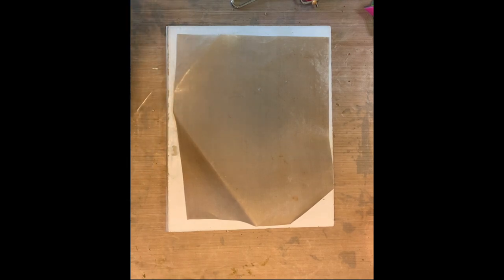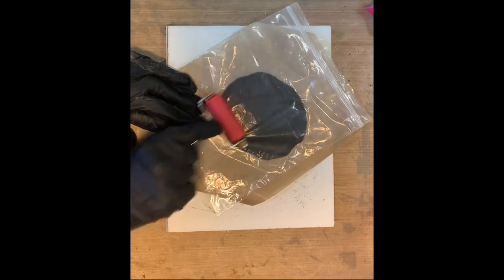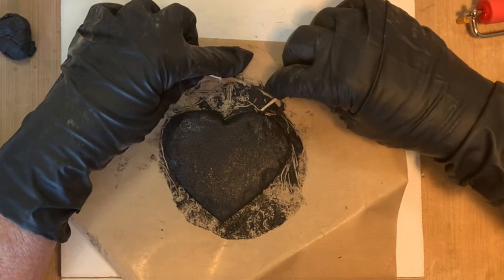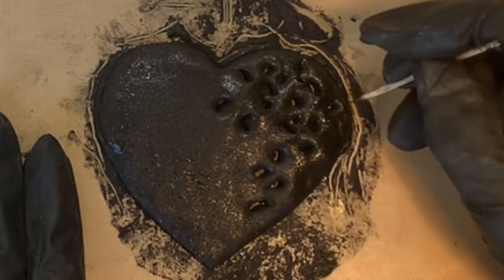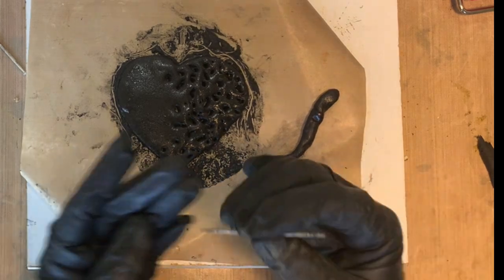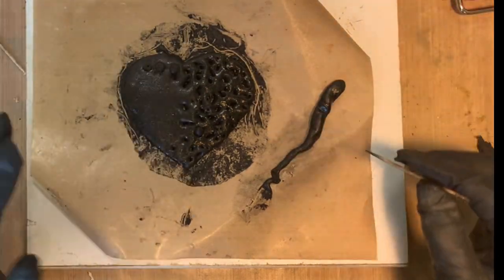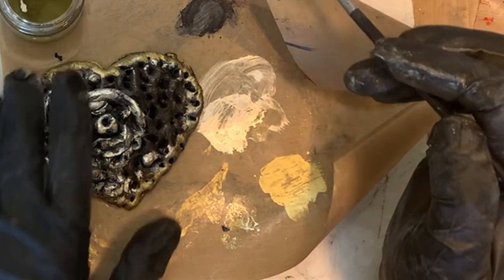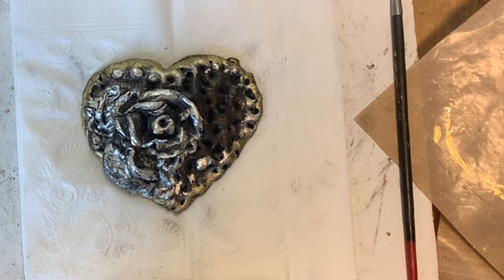Quick Cure Clay With Sharen AK Harris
If you have ever wanted to try Quick Cure Clay, or you looking for a fun project to create with it, check out this demo from Sharen AK Harris. She'll show you step-by-step how to work the clay to mold and heat it into a beautiful make!